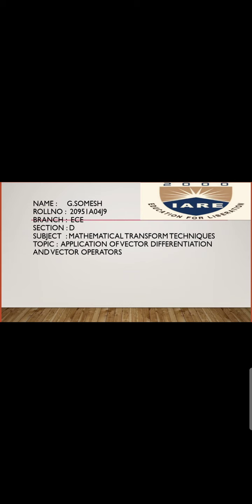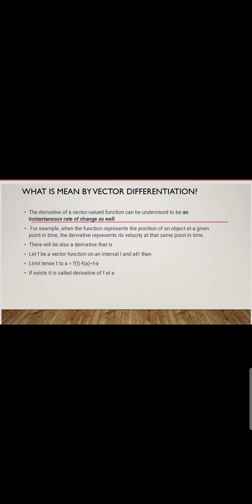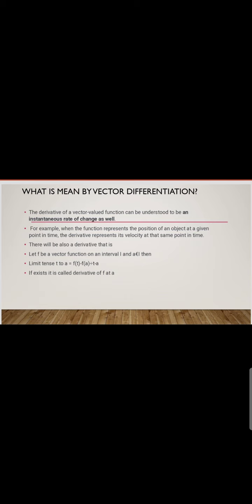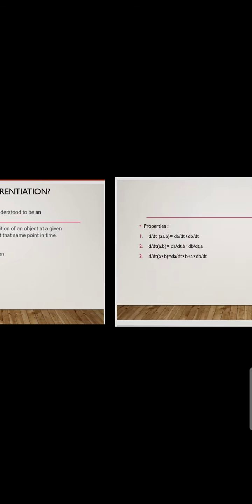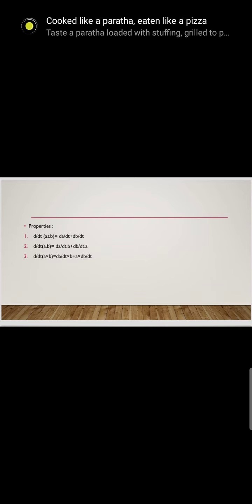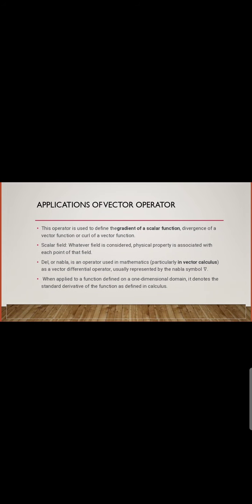Application of vector differentiation and vector operators